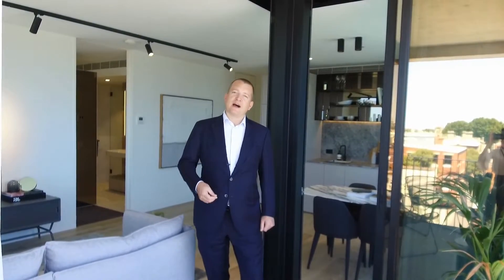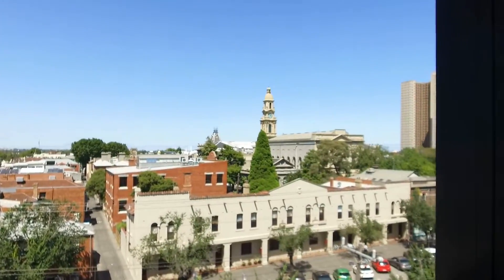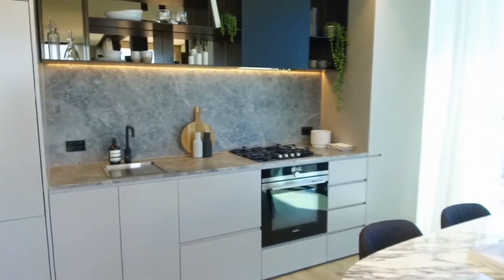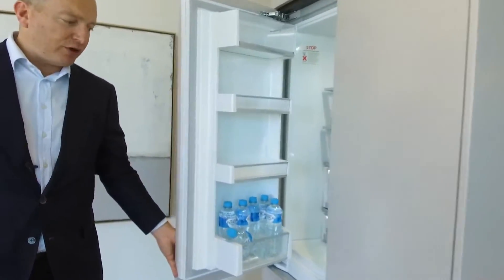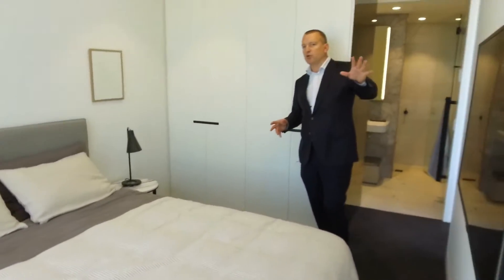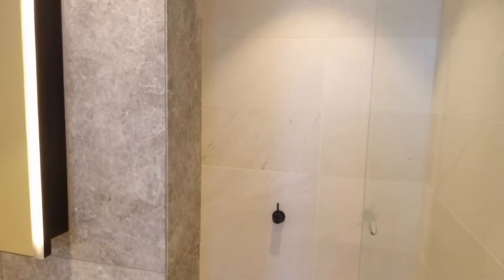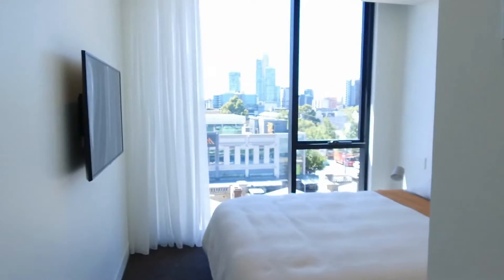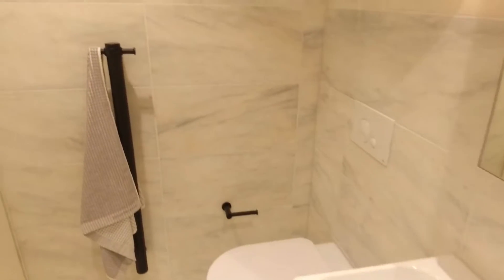Rent an Apartment in South Melbourne 2BR/2BA by Property Management in South Melbourne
for more information on Melbourne Real Estate and if you need the best PropertyManagementInSouthMelbourne and property management in Melbourne. to see our available listings! You can also call us or visit our office at

12 Yarra St, South Yarra VIC 3141, Australia

This 2-bedroom and 2-bathroom property is one of our finest apartments for rent in South Melbourne. It features a large open-concept living room that has beautiful wood floors, plenty of space for you to get comfortable, and large floor-to-ceiling windows that provide plenty of natural light and a fantastic view of the city. The kitchen comes furnished with the finest modern integrated appliances, stone benchtops, and enough space for a dining area. The bedrooms can easily fit a queen-sized bed and have smartly designed built-in robes. This wonderful property is located at the heart of South Melbourne, granting you easy access to everything you might need.

Think one of our wonderful apartments for rent in South Melbourne is right for you? and call our professional South Melbourne property managers today! Know someone who might be interested in this RentAnApartmentInSouthMelbourne, instead?

Experience the best in South Melbourne property management with us at Melbourne Real Estate! or get to know more about South Melbourne property management

Your reviews help keep our business thriving. Please take a moment and share your experience